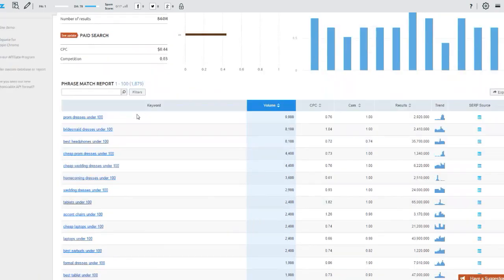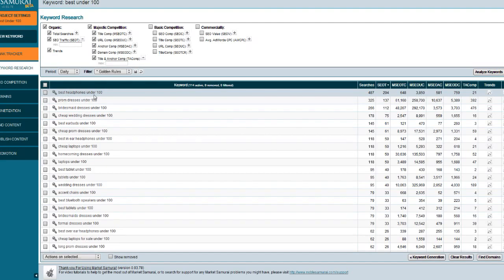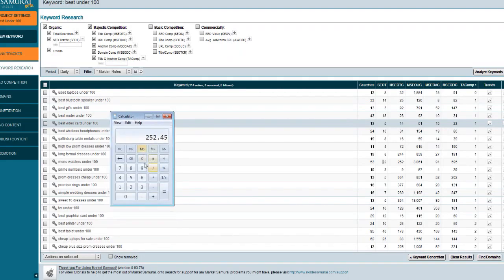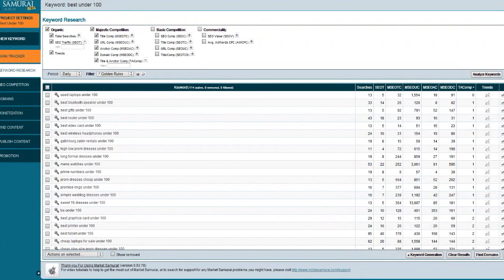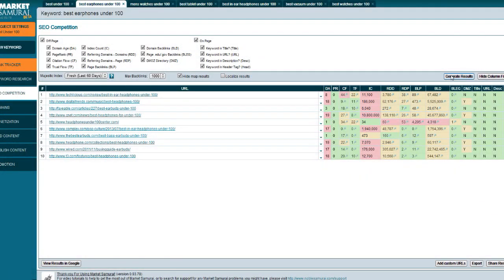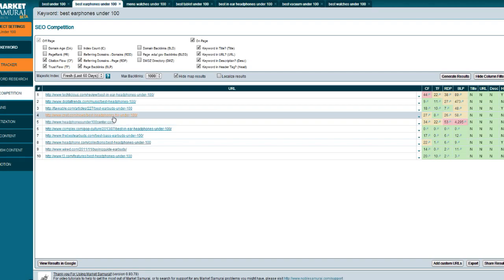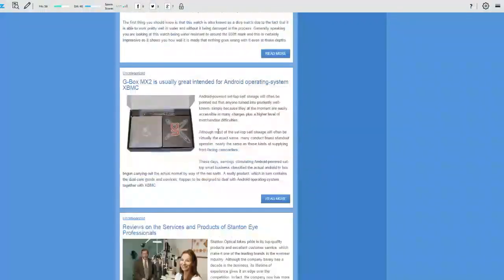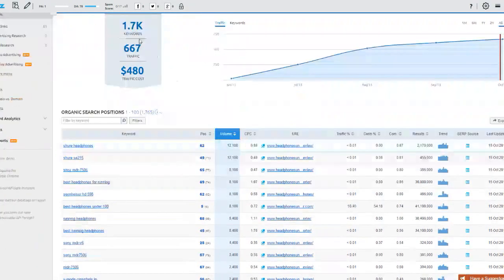How to Select a Niche to Make Money with Amazon - AffiliateMinded.com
I walk through the steps on how I select a Niche to make money with Amazon's Associates program. In this example I'll show you how you can make an extra $250+ per month from targeting a keyword. This is a high level overview on how to research keywords, competition to determine if you can make money with a specific niche.

This video is for people who have some familiarity with SEO tools and terminology.